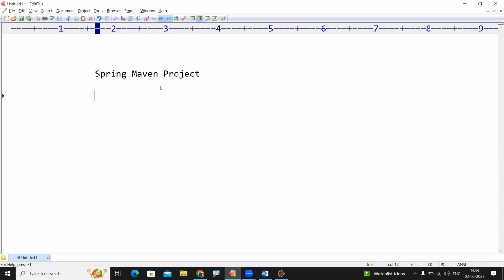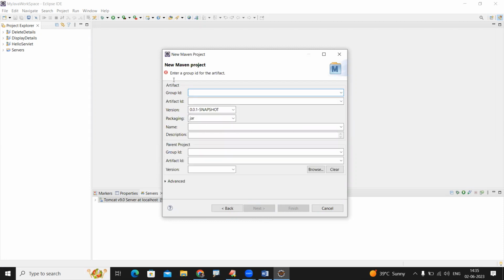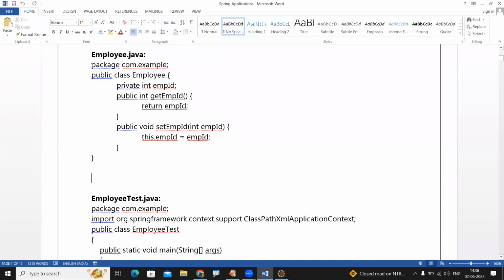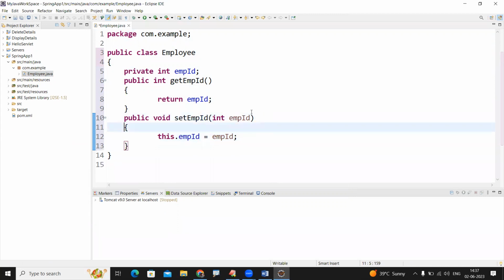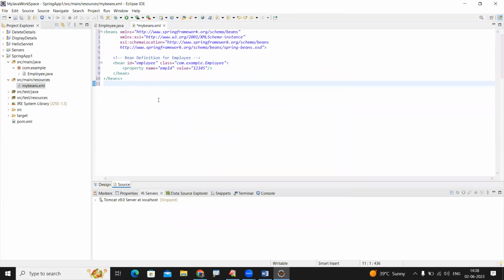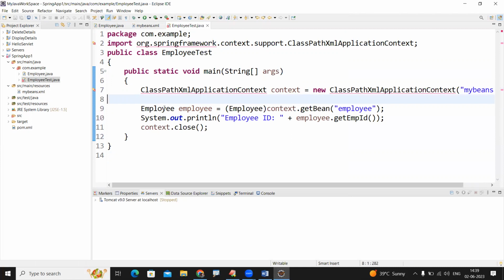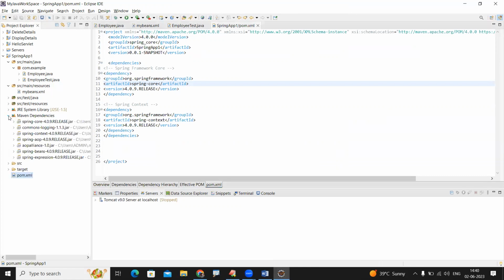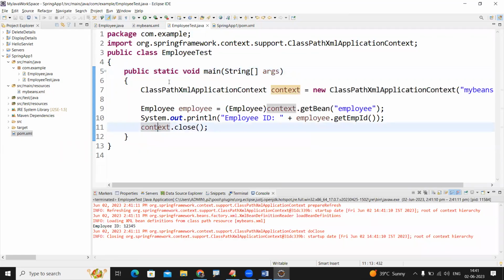First Spring Maven Project | By Srinivas | Ameerpet Technologies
Spring is a popular framework for building enterprise-level Java applications. It provides a comprehensive infrastructure for developing Java applications, with a focus on simplifying the development process and promoting good programming practices.

You tube  : channel/UCW5c1AKYqi7pA4gPG-c2zvw

OUR SERVICES :
. Online Training
. Classroom Training
. Corporate Training
. Placements
. Internship